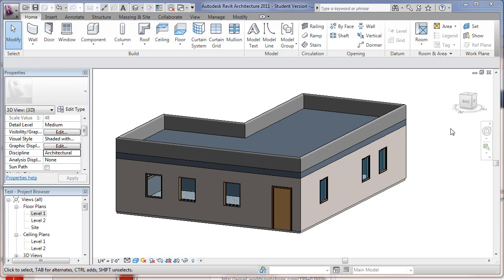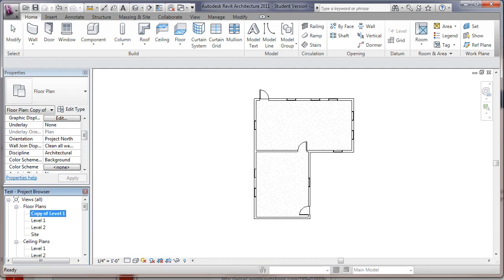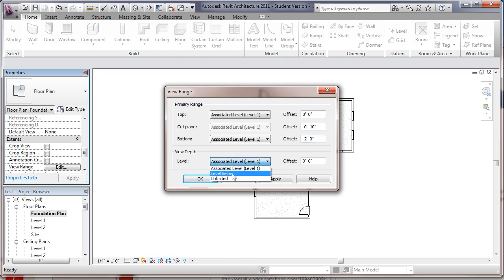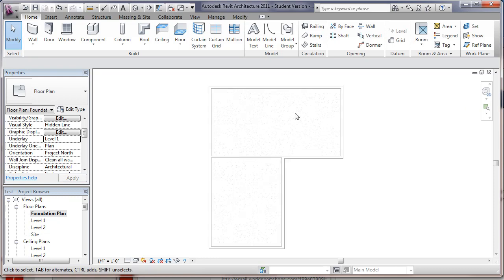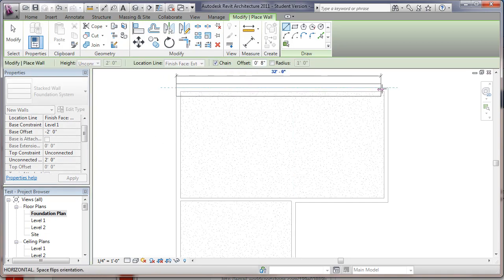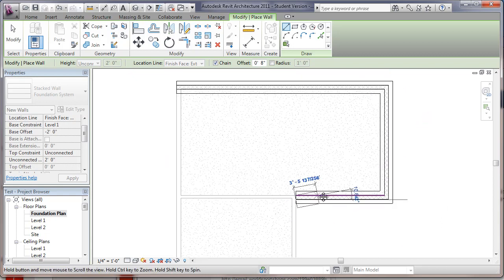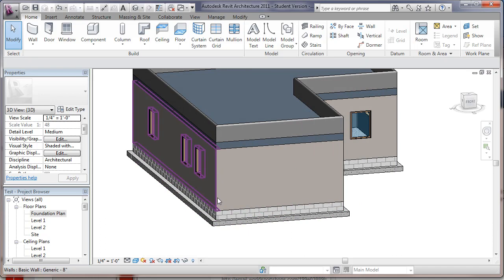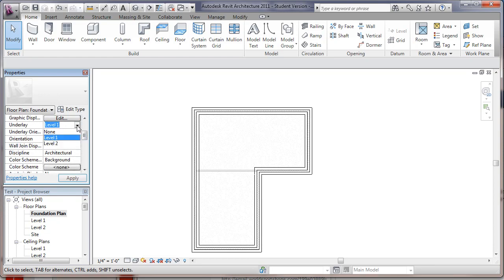Creating foundation Walls and a Plan View